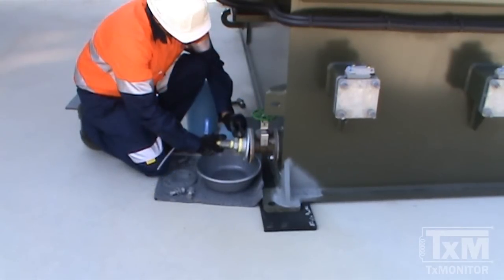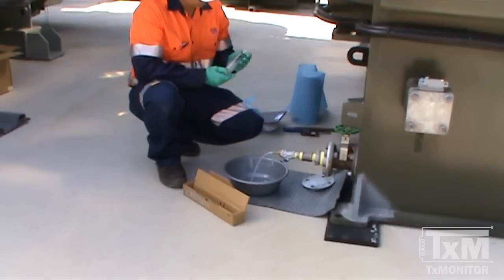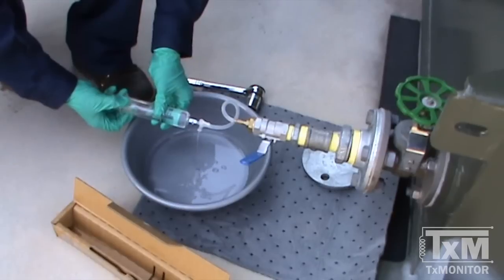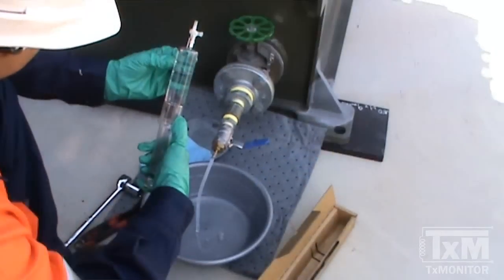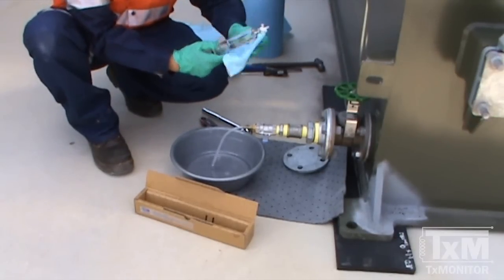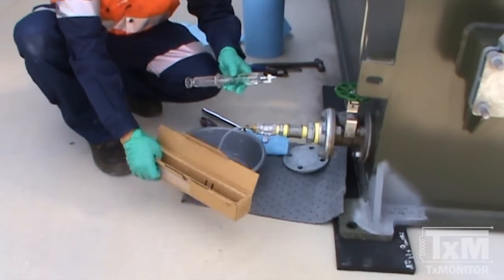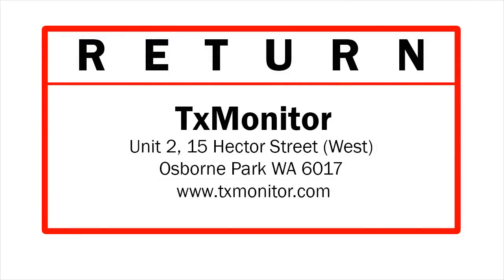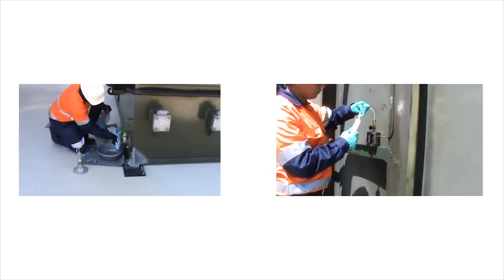Transformer Oil Sampling Training: Part 3 Glass Syringe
A sampling technique proven to produce repeatable results when testing the Dissolved Gas content or Moisture (Water) Content in the oil is by sampling with a Glass Syringe.
In this video you'll learn how to execute this technique.